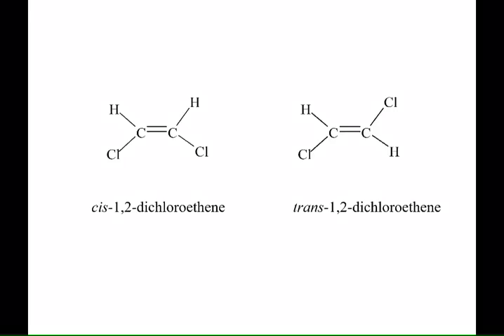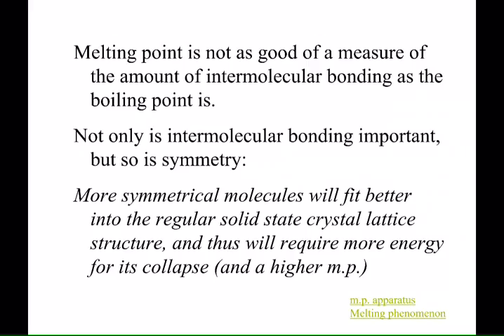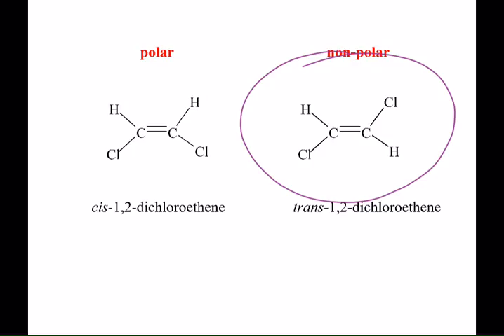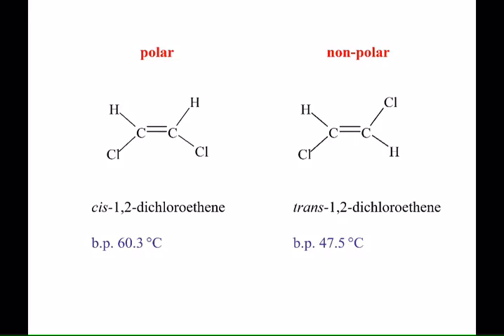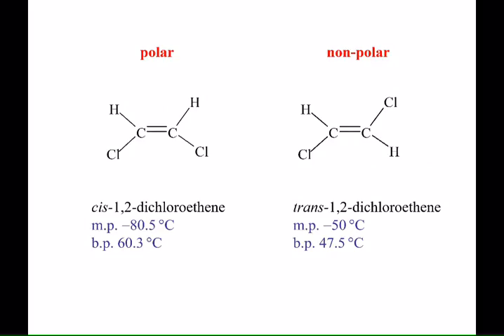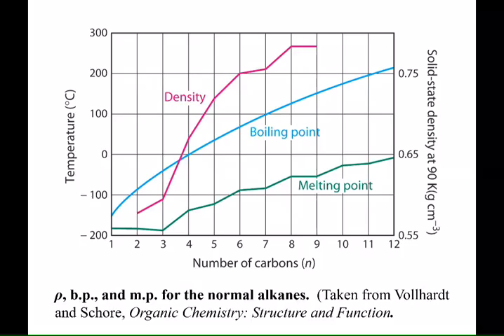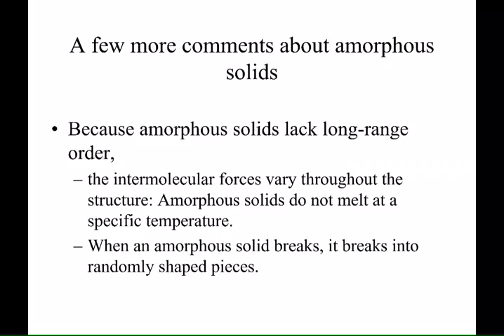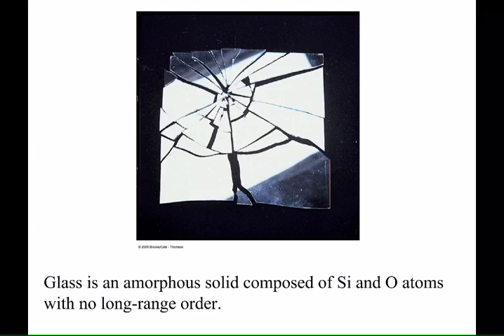CHM175 The Solid Phase and Melting Point TempsB